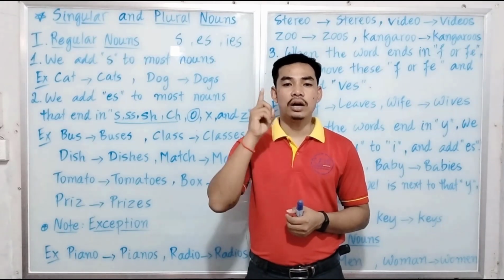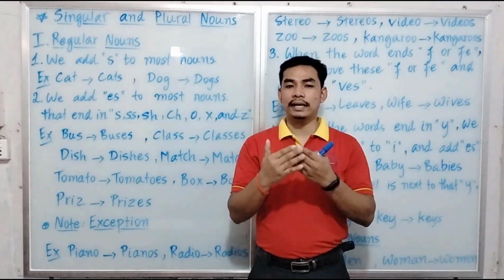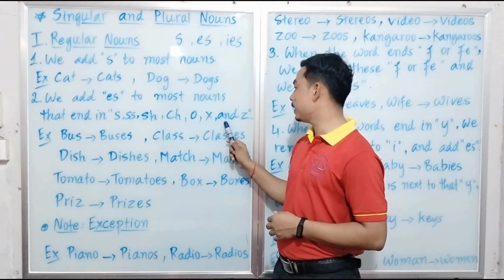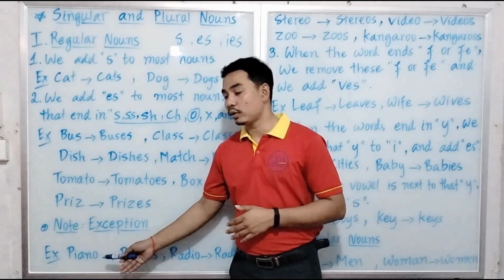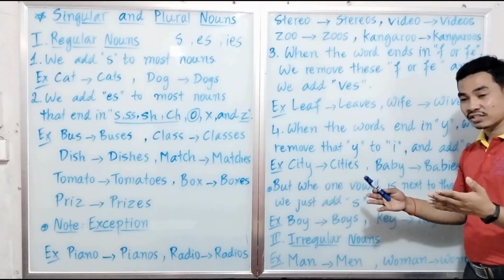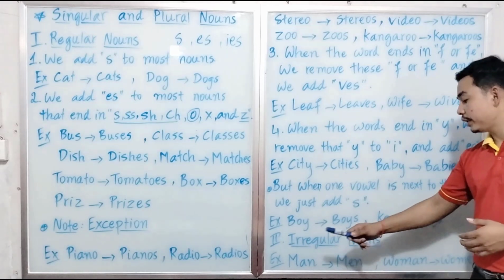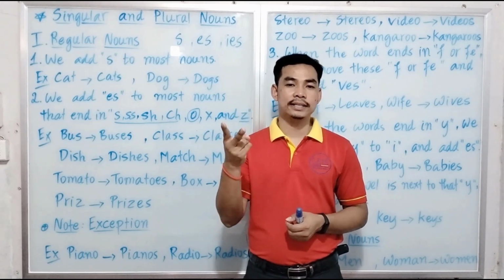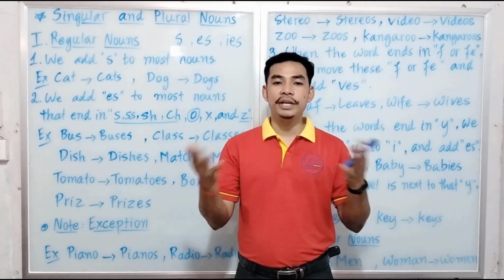Plurals-Singular and Plural Nouns-English Grammar-Plural Nouns-Regular and Irregular Nouns, 2023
Singular and Plural Nouns-English Grammar-Plural Nouns in English-Regular and Irregular Nouns, 2023
I am going to upload amazing Singular and Plural Nouns-English Grammar-Plural Nouns in English-Regular and Irregular Nouns, 2023 video for you.